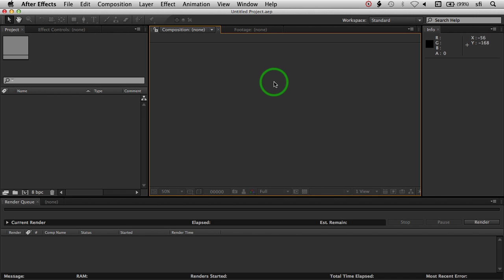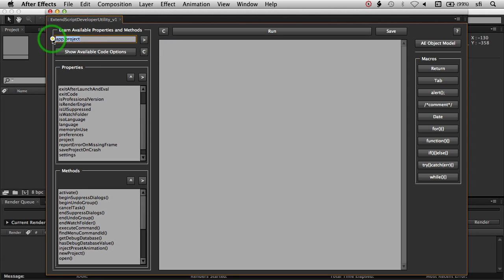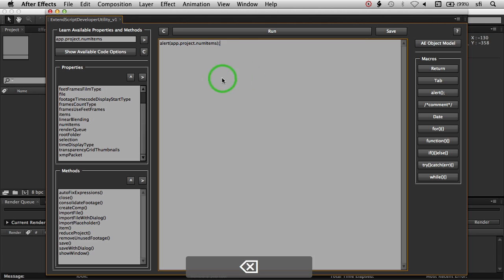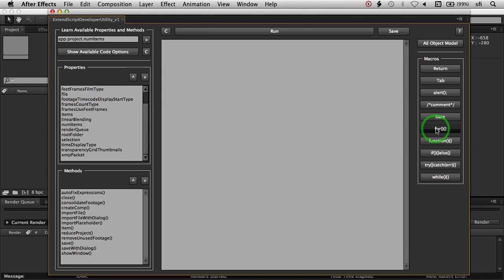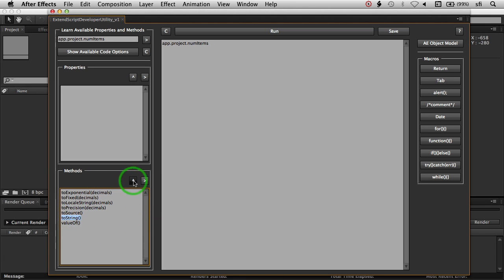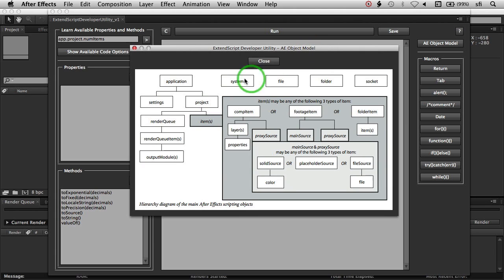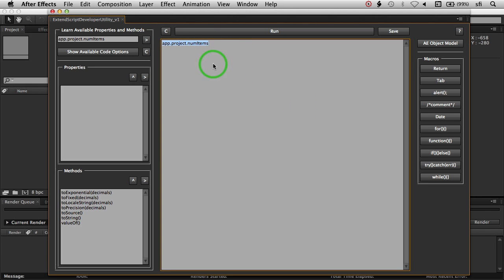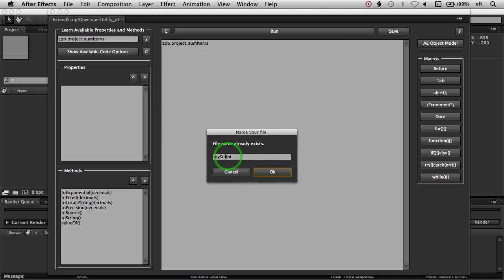ExtendScript Developer Utility Demo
Build and run scripts directly in After Effects